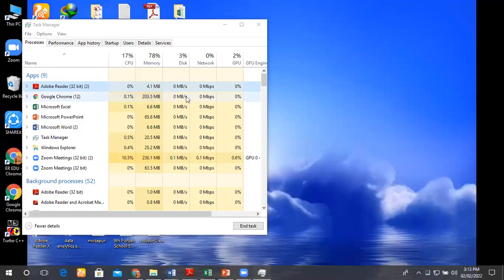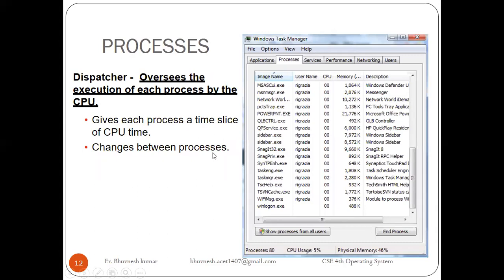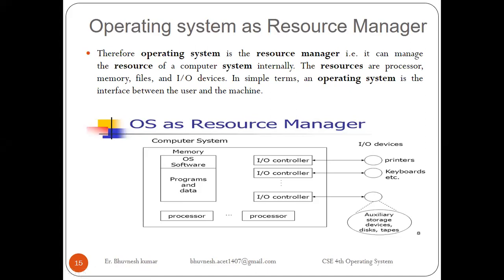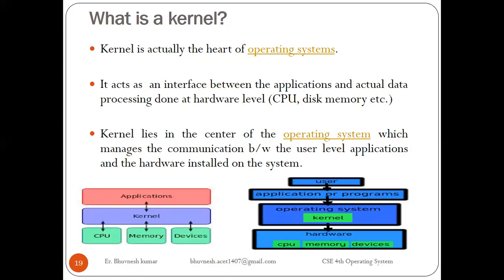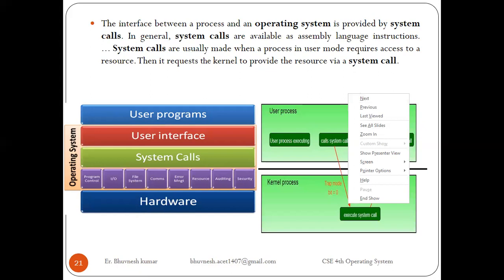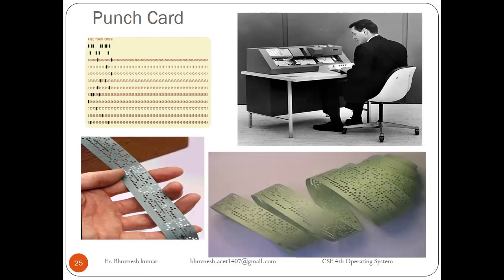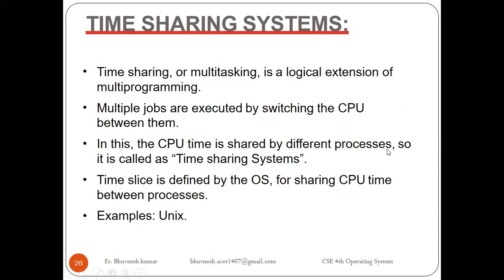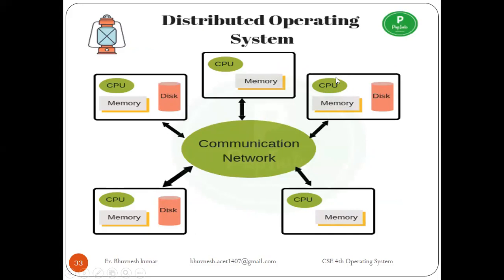Types of Operating System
# Batch operating system,
# Multiprogramming OS,
# Time sharing OS,
# Real Time OS,
# Distributed OS,
# Kernal And System call